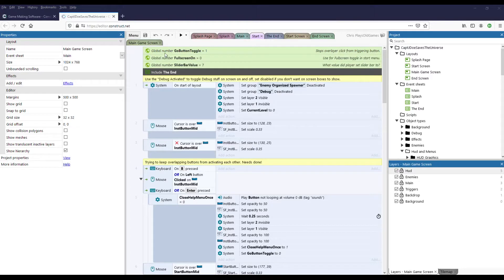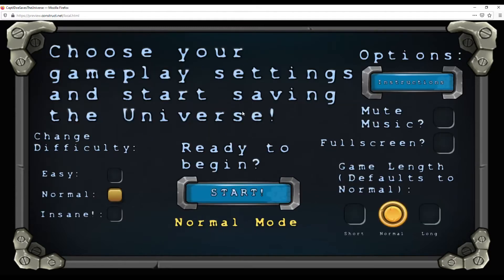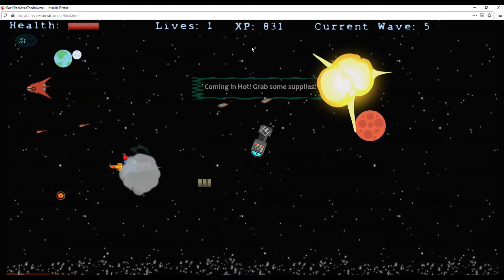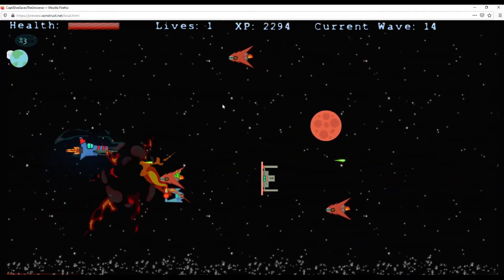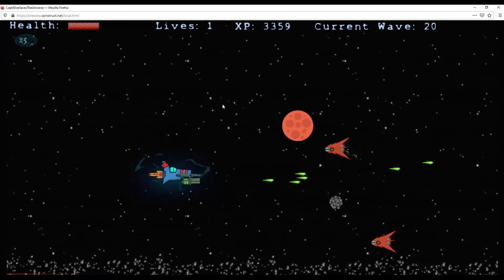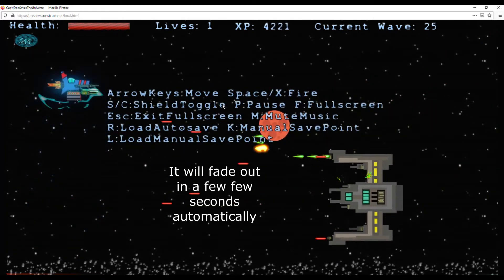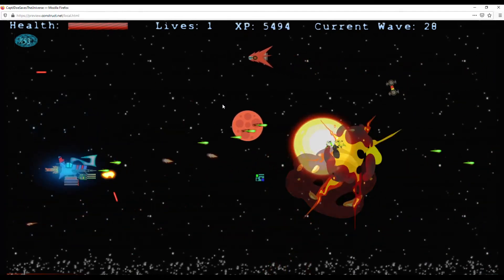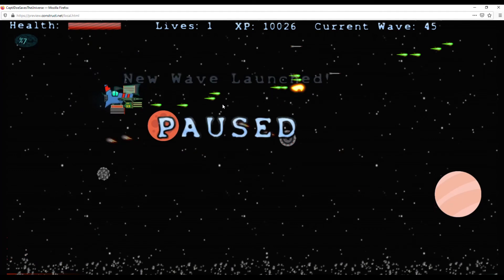[7] CJDStU a Construct 3 Space Shooter I made a while back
I play some Captain J Doe Saves the Universe. A Construct 2 keyboard controlled space shooter game I made a couple years ago when learning Construct and I recently upgraded it to Construct 3.